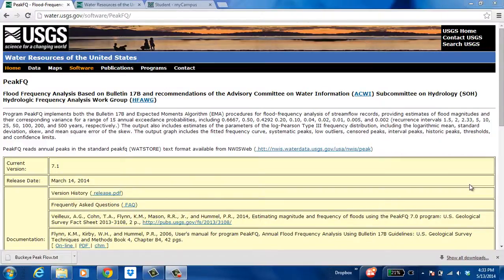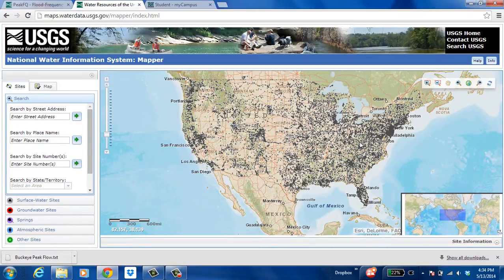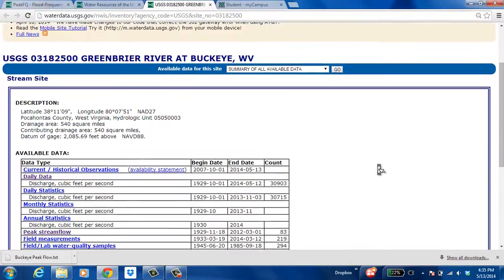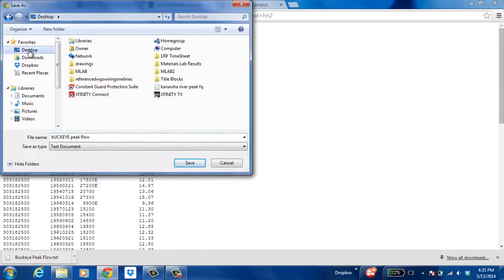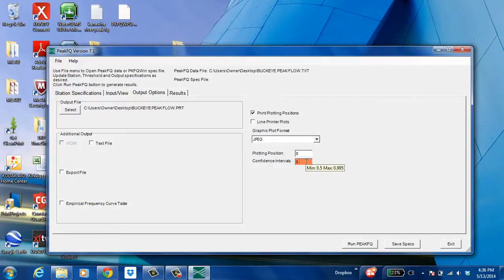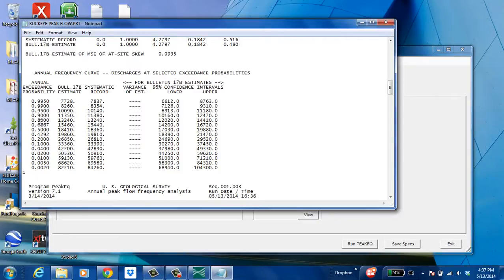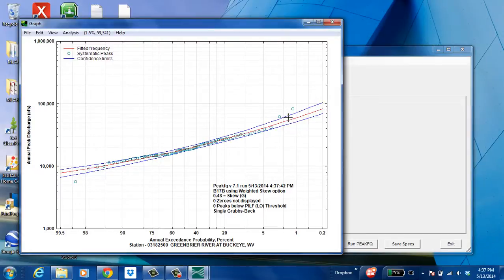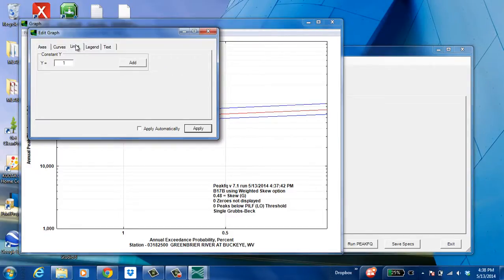PeakFQ (Version 7.1) Flood-Frequency Analysis Demo